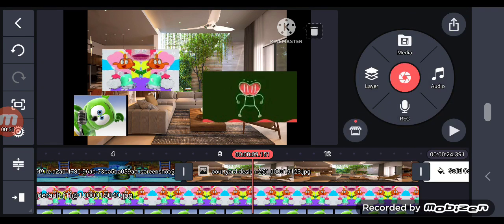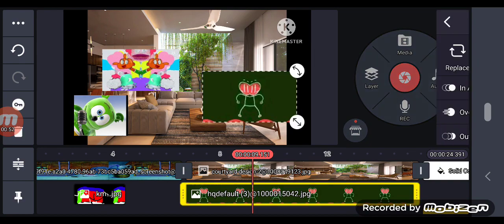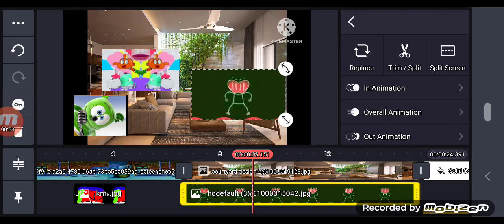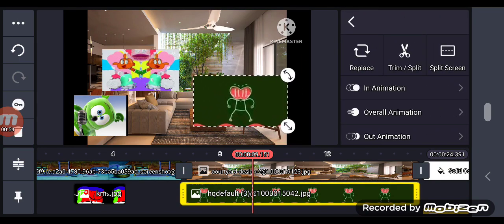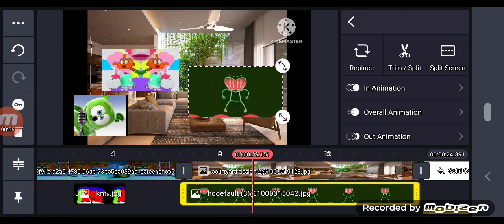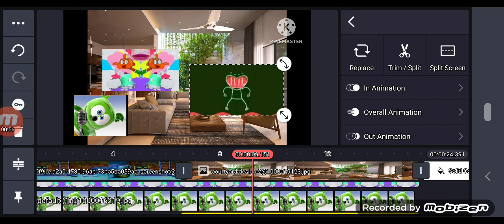Cody Says Cat Splat Stop Crying And Gets Grounded Gummy Bear HOUSE V2 Fixed